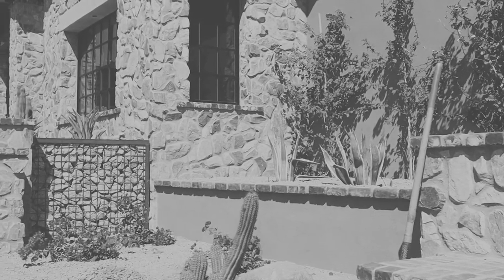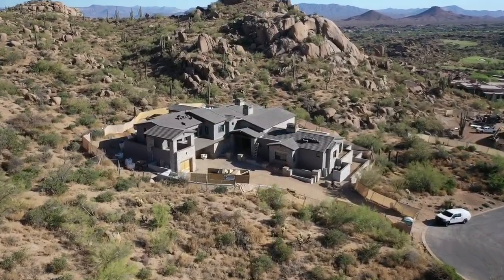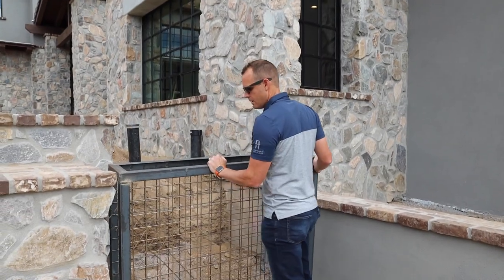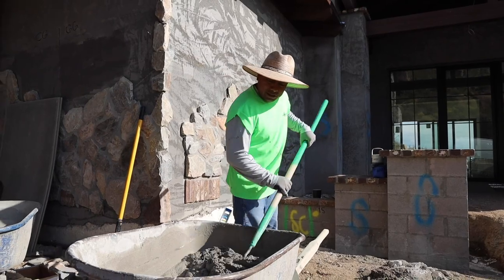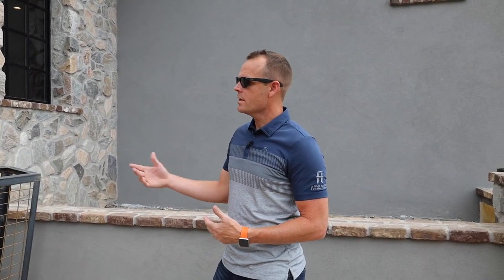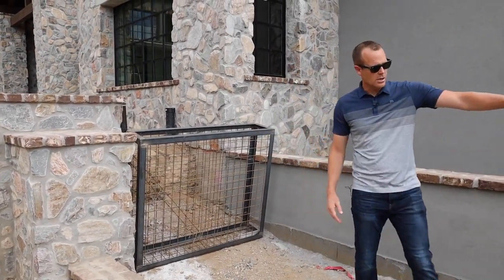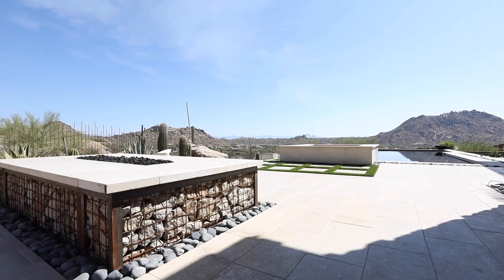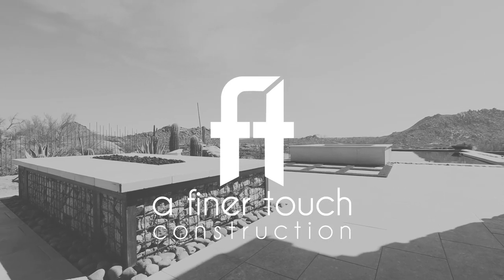What Are Gabion Walls? | S2 E6 | Brad Leavitt | AFT Construction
Have you heard the term Gabion Wall? Here is video explaining and showcasing a Gabion wall.